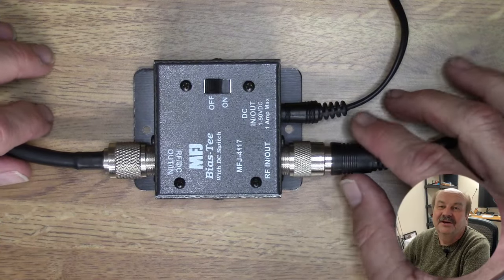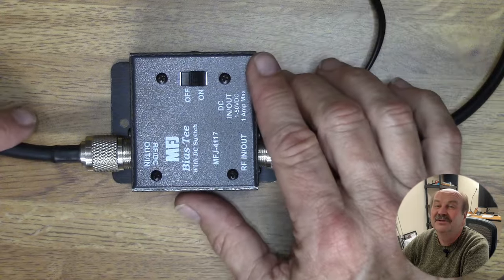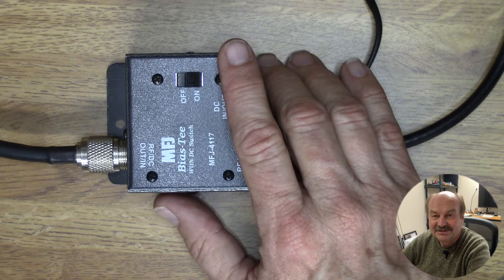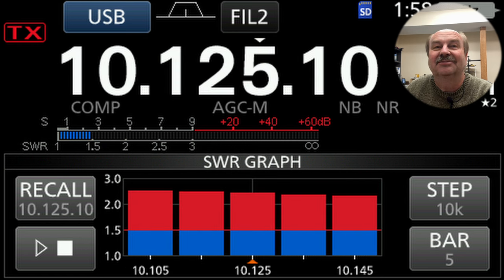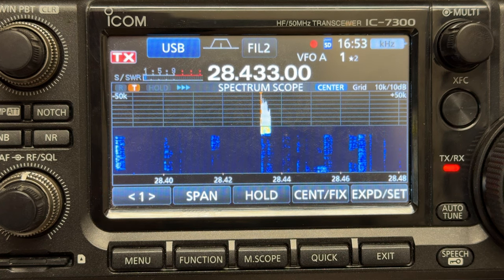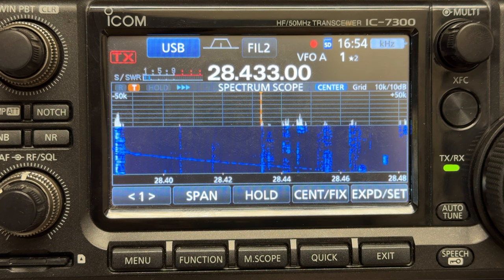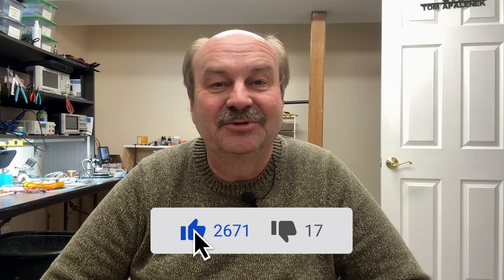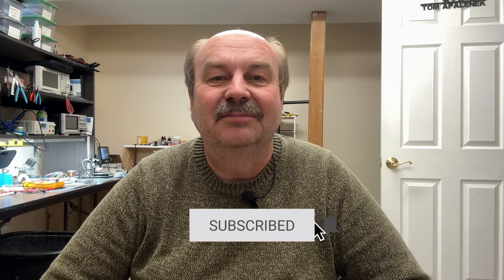Long Wire Endfed Part 2 - Performance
In this video we will look at the performance of the long wire we put up last time.

Links for items used in the video.

Dogbone Insulators: